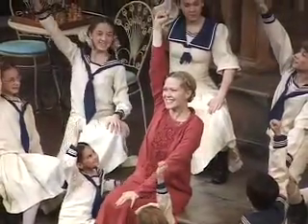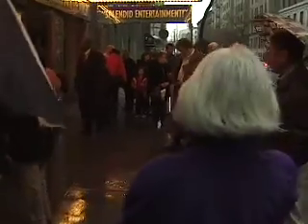Backstage at the Sound of Music-1 of 3 - McKay & deRoy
Part 1 (of 3) of award-winning short film produced by Rick McKay and Jamie deRoy (five years before "Broadway: The Golden Age") chronicling life backstage at a Broadway musical in 1999. Features Rebecca Luker, Laura Benanti (just before her first big success), Dennis Parlato and many others.